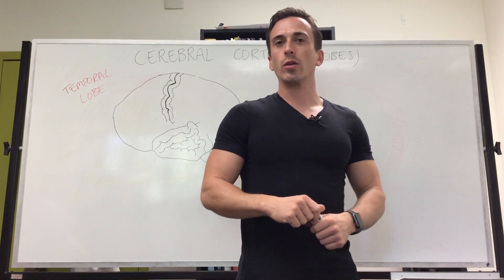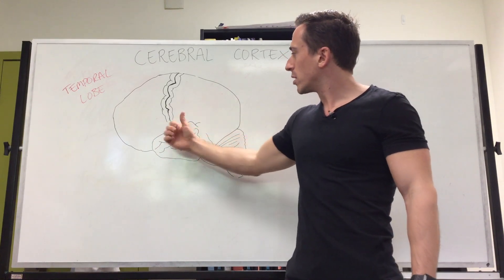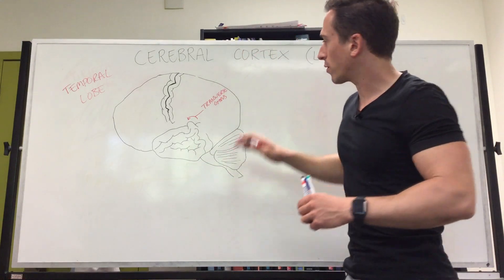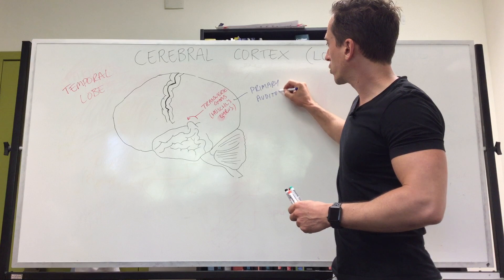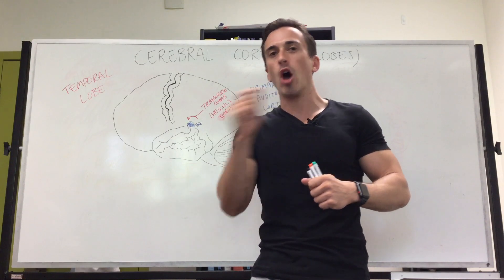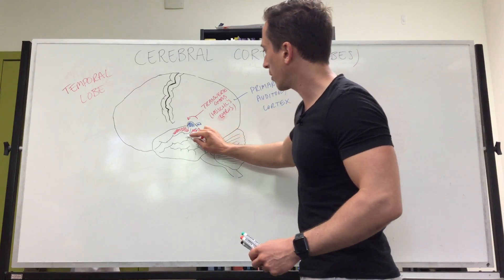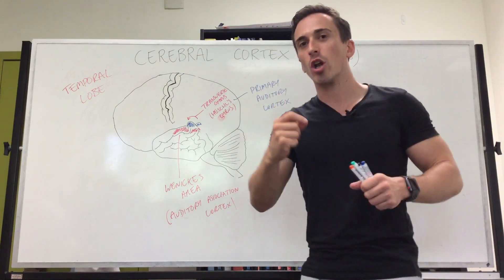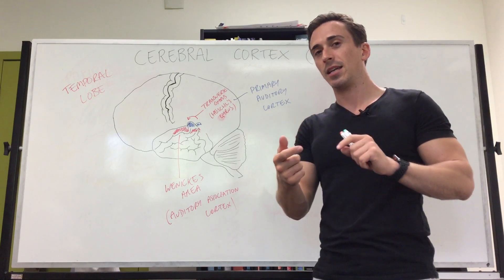Temporal Lobe (Cerebral cortex)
Dr. Mike outlines the importance of the temporal lobe in hearing (auditory) sound and speech and comprehension of sound and speech. This includes Wernickes area and Heschls gyrus.